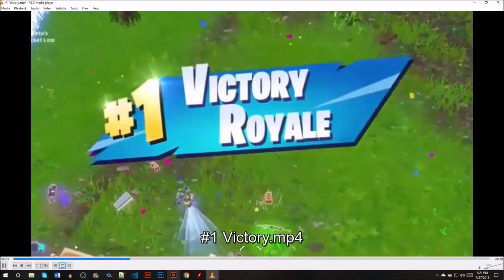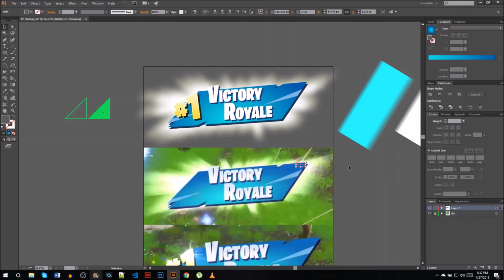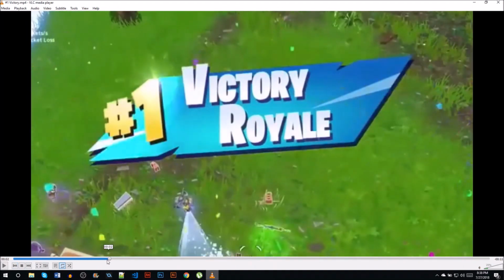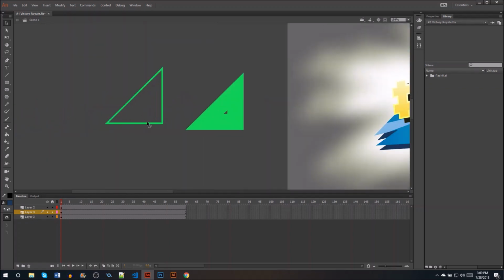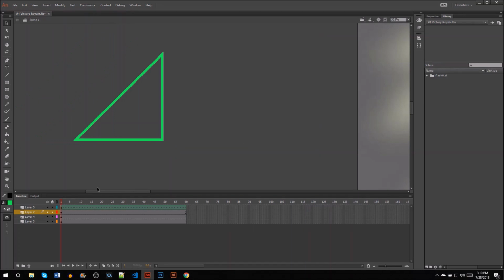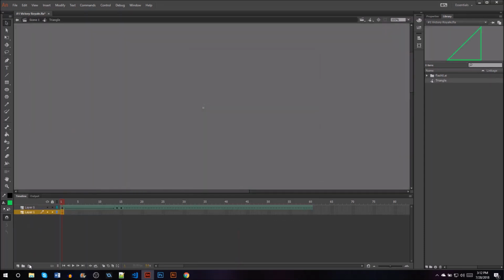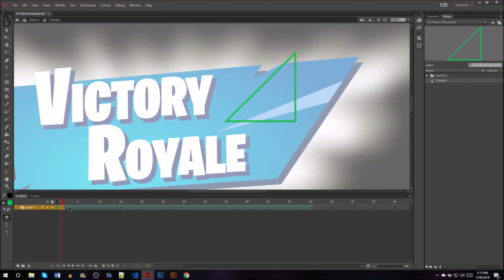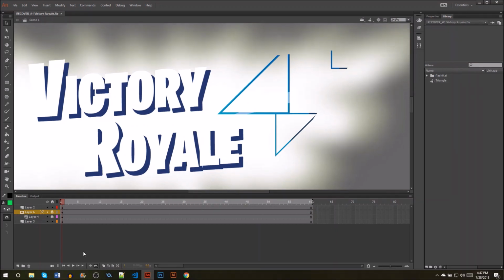REWORK #1 - Fortnite Victory Royale Animation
Hey everyone, Dex here.

For this video I re-draw & animate the #1 Victory Royale banner from Fortnite Battle Royale with commentary and time-lapse footage. Let me know what you think and I hope you enjoy!